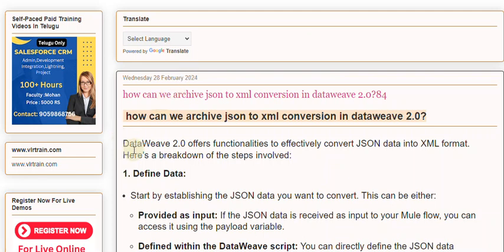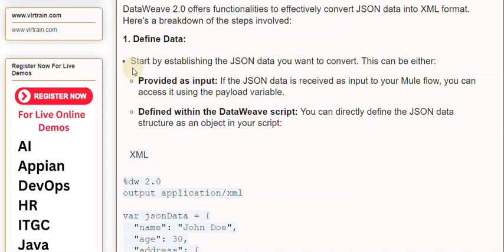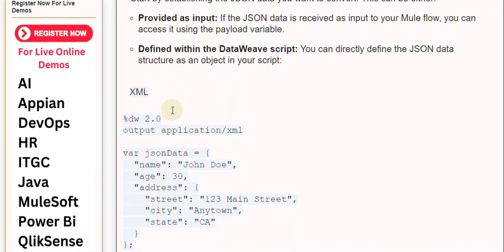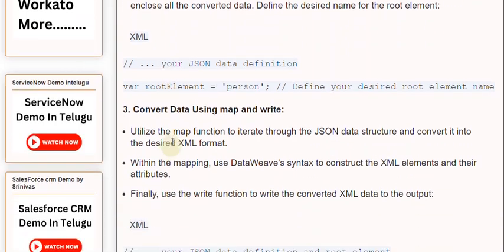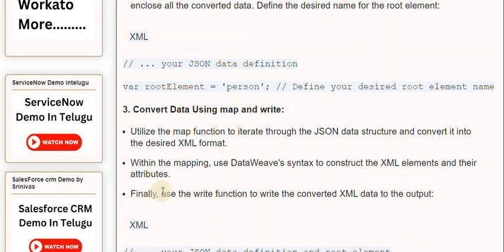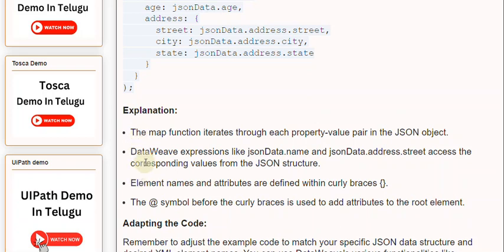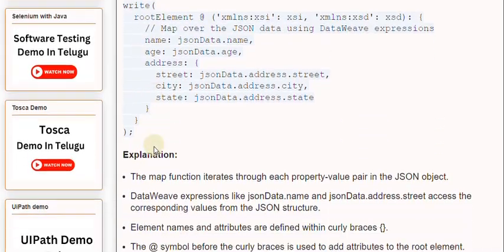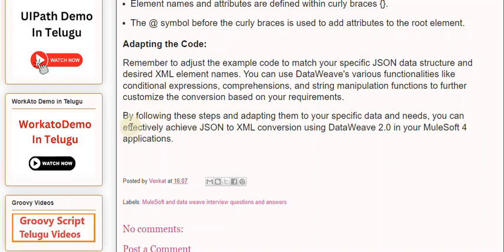how can we archive json to xml conversion in dataweave 2 084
Our Courses
👉PowerBI 👉QlikSense